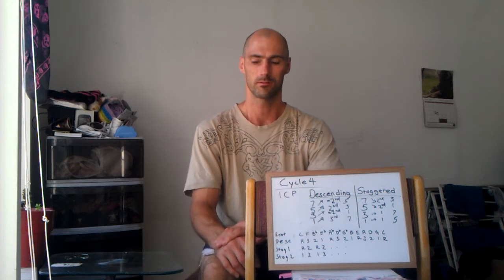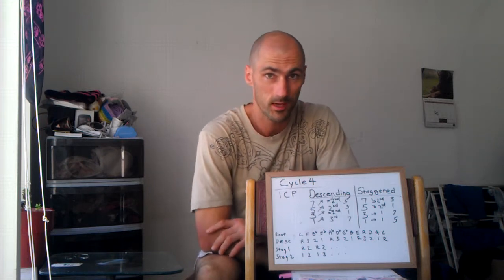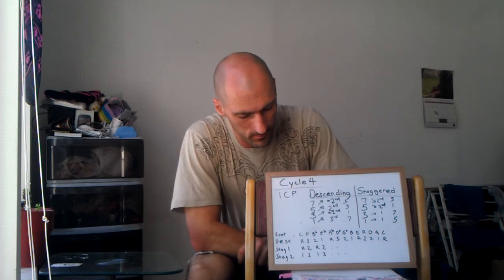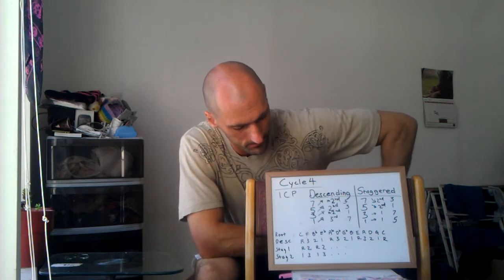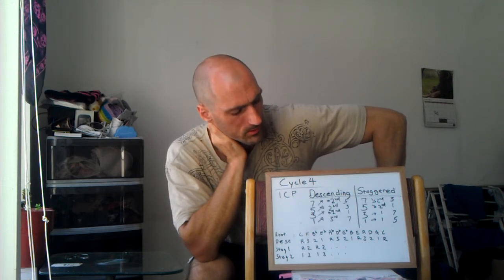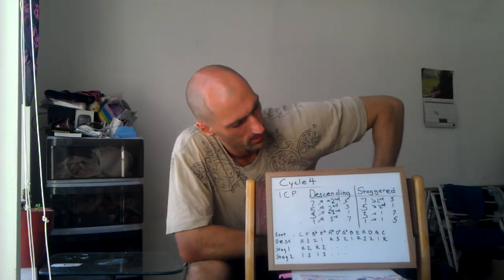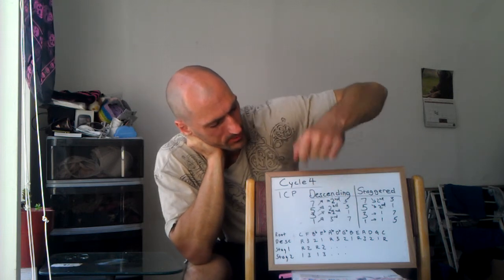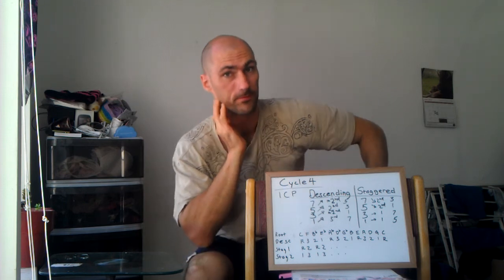Cycling Chord Quality: Cycle 4, Maj 7, Drop 3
The intervallic change pattern or ICP is the numeric interval differences (sans alteration) between the notes of two subsequent chords of any given cycle. Alterations to the ICP (augmentation, diminution) are determined by chord quality.